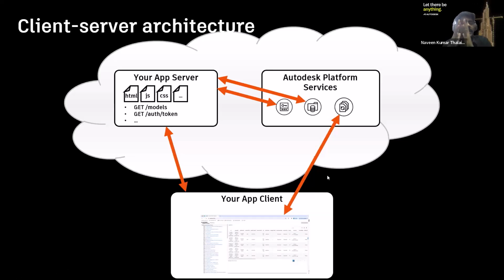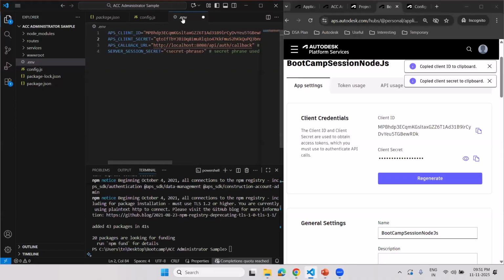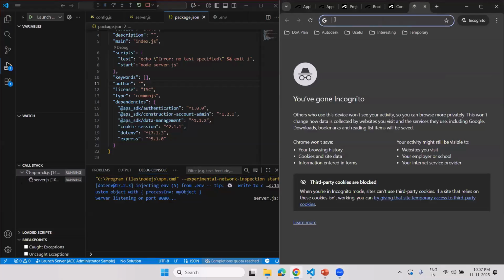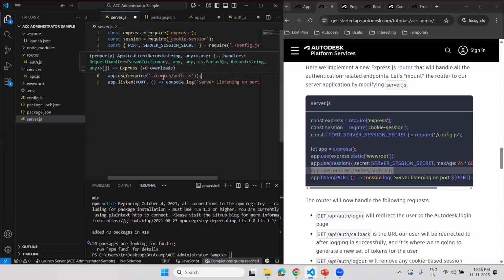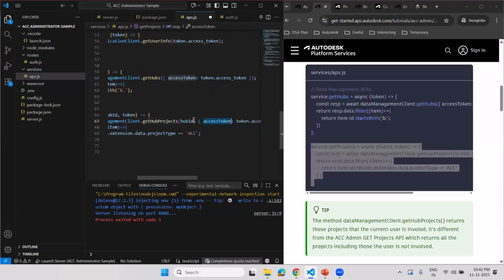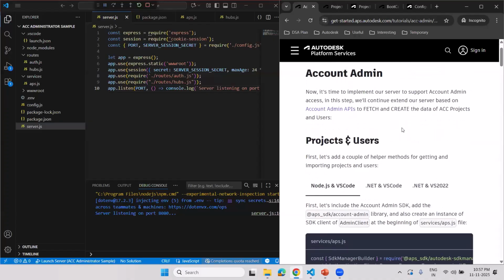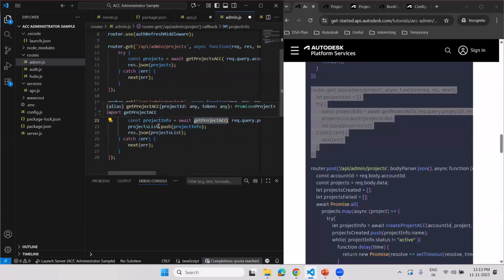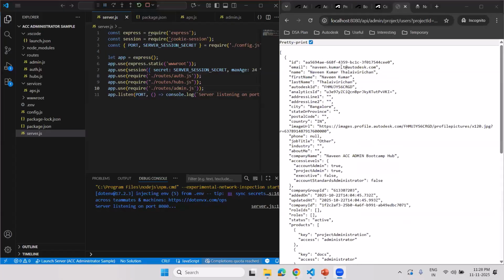Part 3: Getting started with ACC Admin API (Node.js): Server & Hubs/Projects/Admin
Developer Advocate Naveen Kumar Thalaivirichan goes over the steps to set up the server & Hubs/Projects/Admin:

➡️ Creating router for authentication endpoints​​
➡️ Creating router for hubs & projects endpoints​
➡️ Creating router for ACC Admin endpoints​​